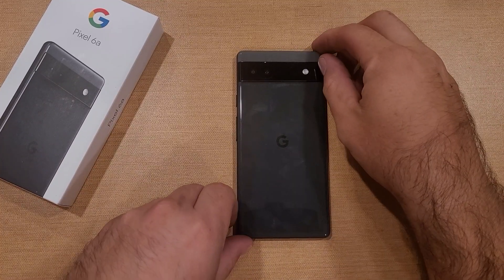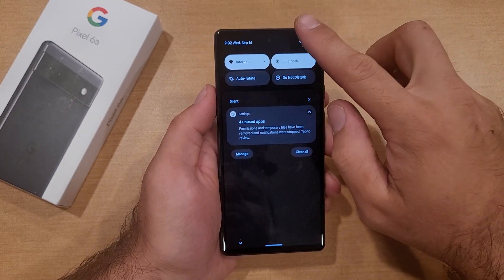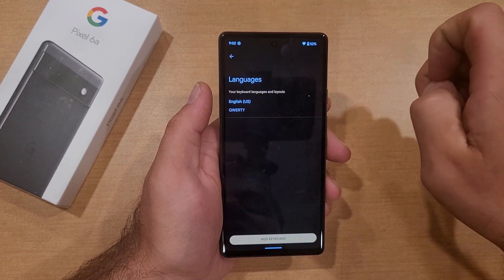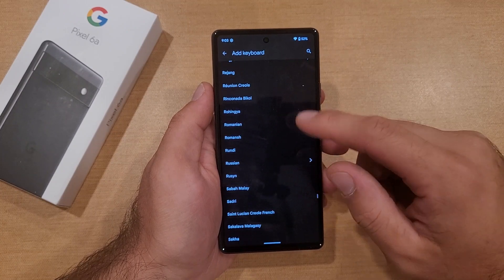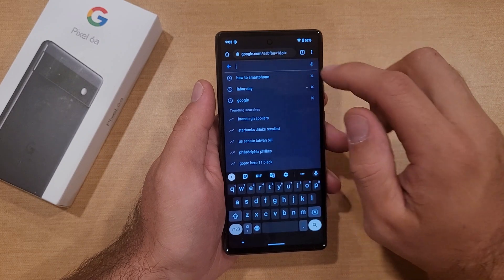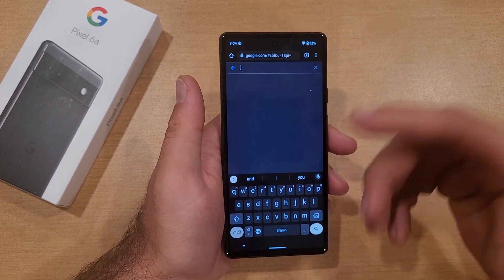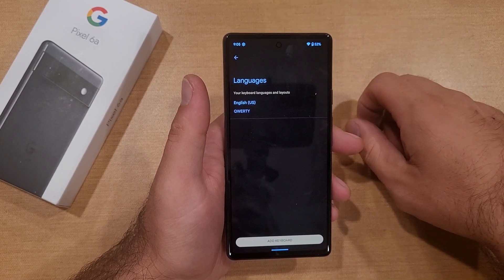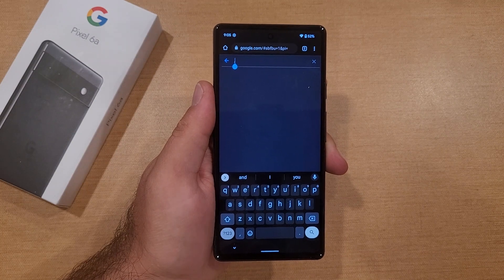Add/ Remove Keyboard Language Google Pixel 6a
How to add and remove a keyboard language on the Google pixel 6A. Change keyboard language Google pixel 6A.